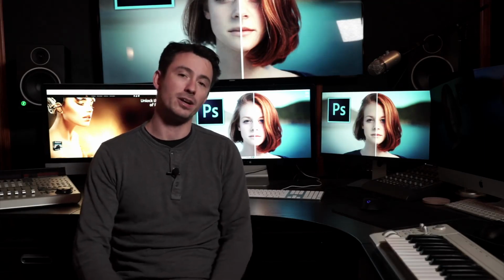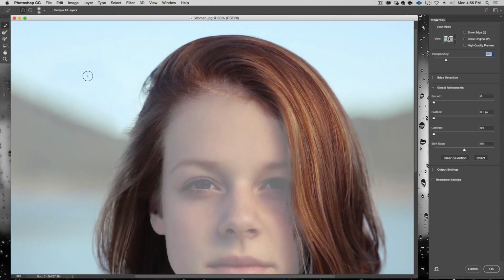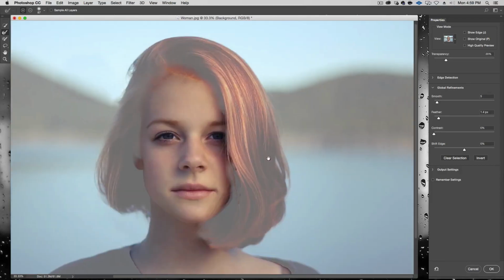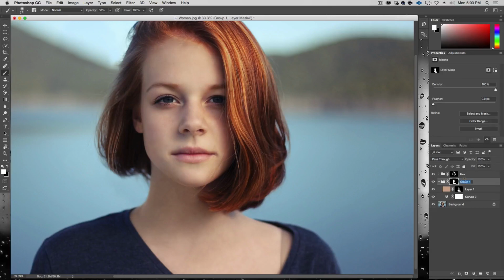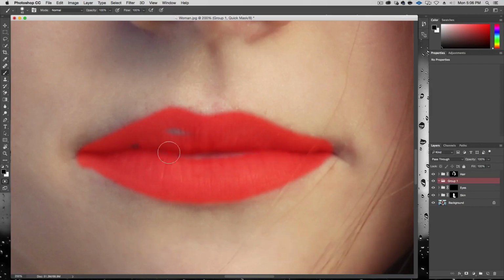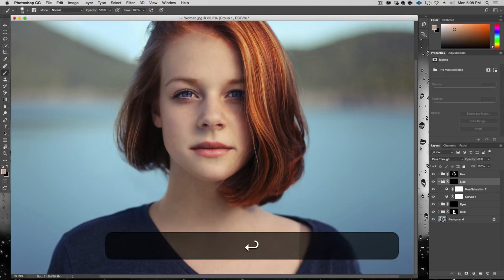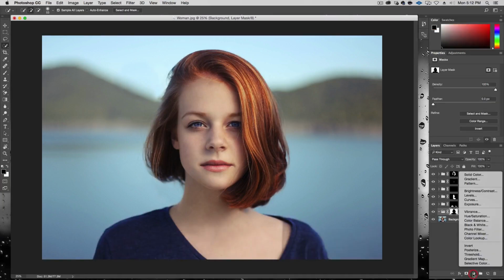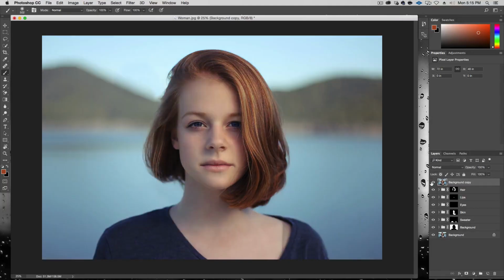Hiểu chỉnh màu ảnh Photoshop CC - Chủ yếu là mê Dàn máy tính của anh ấy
Hiểu chỉnh màu ảnh Photoshop CC
Chia sẻ Chủ yếu là mê Dàn máy tính của anh ấy
Xem thêm các bài học illustrator, Photoshop căn bản, các thủ thuật xử lý ảnh tại các video sau: 1. Thiết kế giao diện 3D bằng illustrator 2. Thiết kế Background Vector năm mới bằng Ai- Học illustrator 3. Tọa hiệu ứng cuộn phim với Photoshop 4. Biến ảnh thành tác phẩm HDR 5. Biến ảnh thành tranh vẻ trong 30s 6. Thiết kế bộ lịch bằng illustrator 7. Tạo bóng đỗ mờ trong Illustrator đơn giản 8. Vẻ Logo Trái ớt bằng iLLustrator 9. Làm mịn da trong Photoshop 10. Tổng quan các Menu, công cụ trong Photoshop 11. Tạo hiệu ứng mưa rơi trong Photoshop 12. Blend tạo ảnh nghệ thuật trong Photoshop 13. Tách tóc khỏi nền trong Photoshop 14. Tạo Banner, ảnh động trong Photoshop